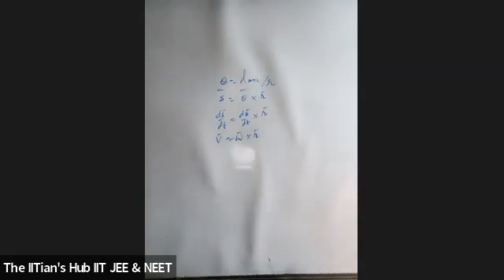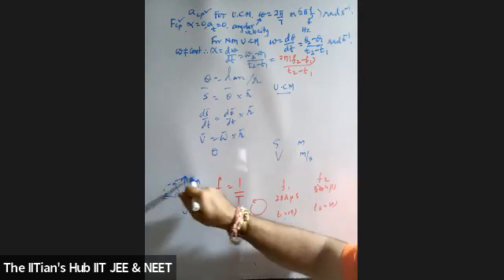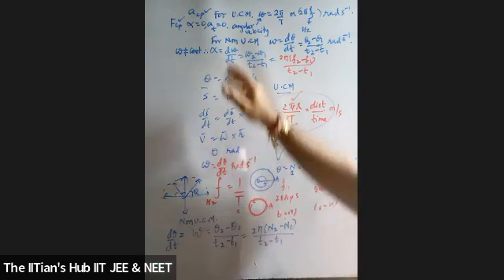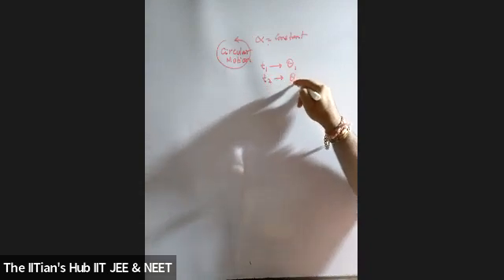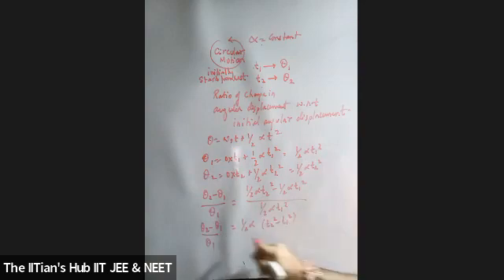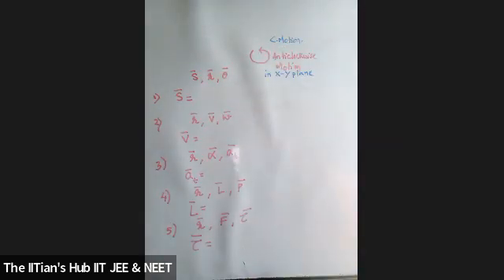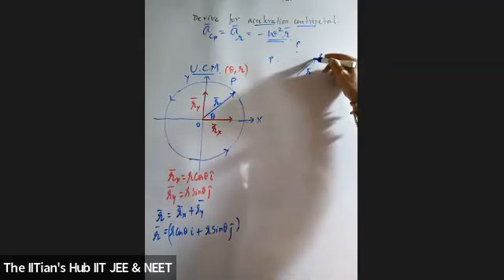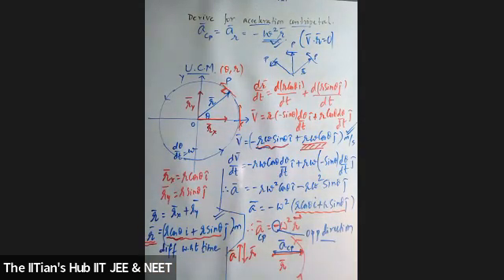Circular motion,11th,Achievers batch (21-23),Date-20-01-2022,By-Ajit Dave